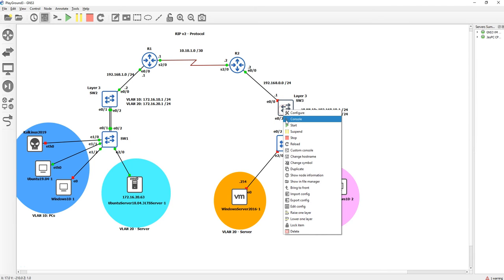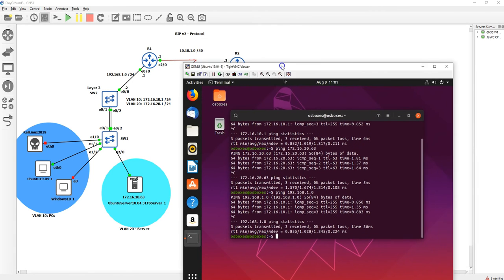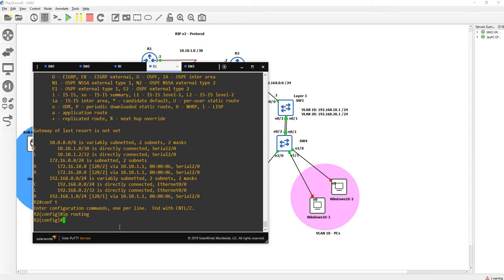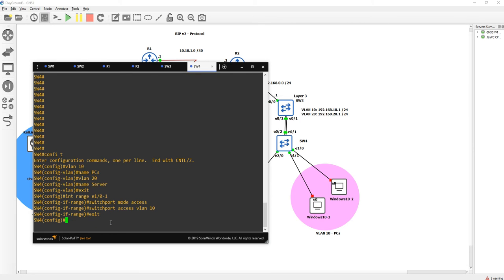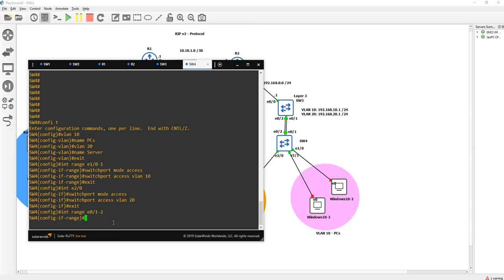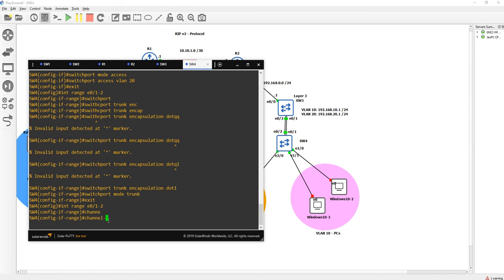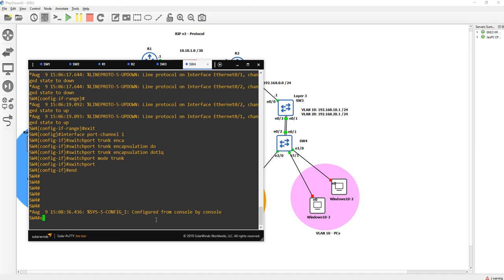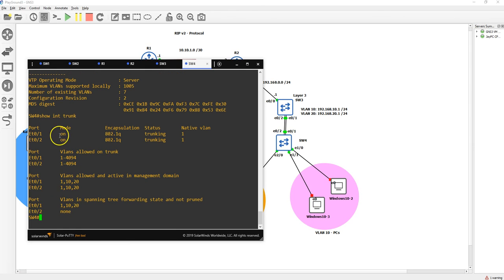Lab 1.7 Sw4 configuration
Setting up EthernetChannel, SVI, VLANs, and IP routing on a switch.